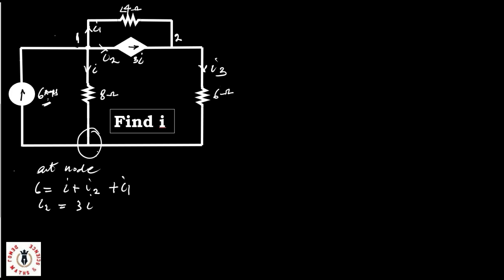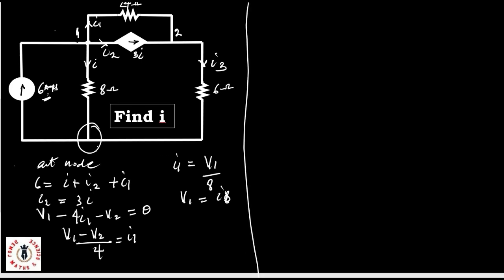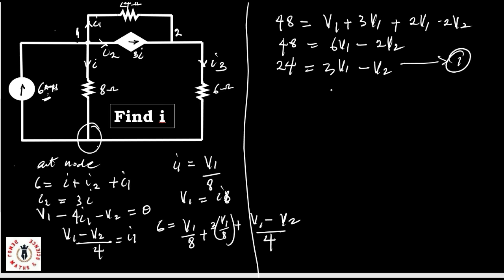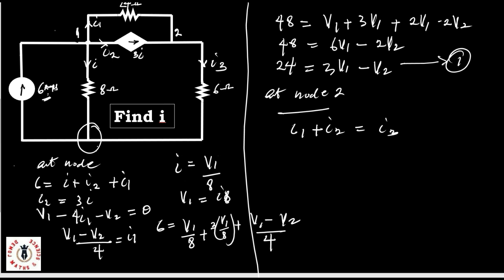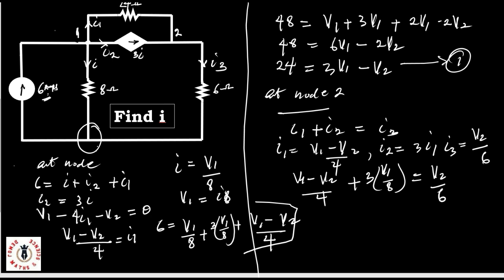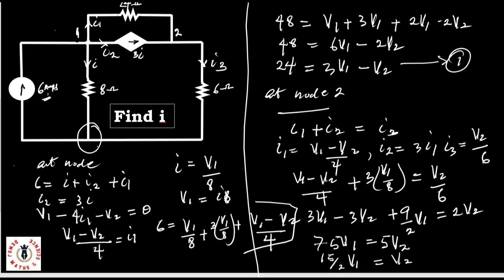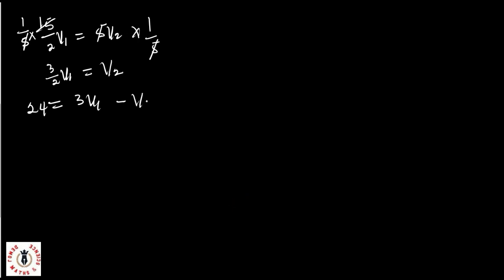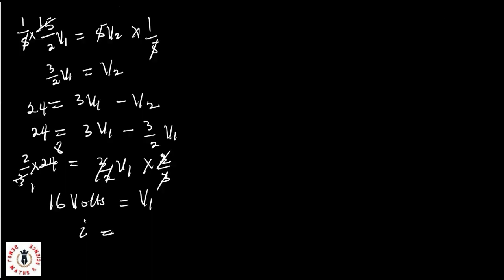Simplified Nodal Analysis with Current Sources - Worked Example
Discover how to solve circuits easily using nodal analysis with current sources! In this video, we break down the process step by step with a detailed worked example, perfect for electrical engineering students looking to master this essential technique on DC networks.